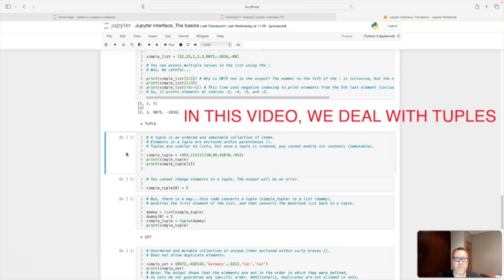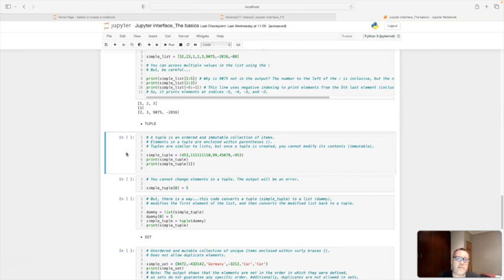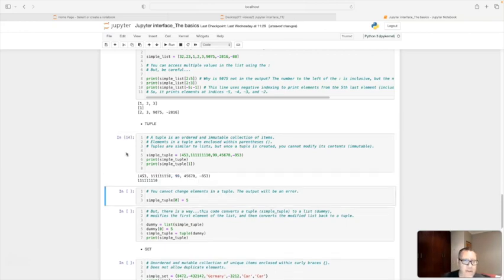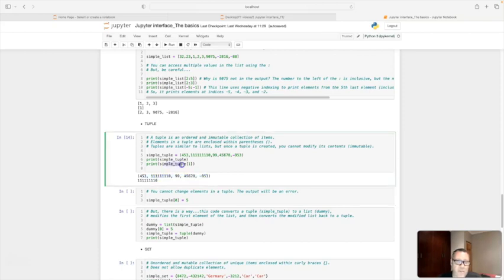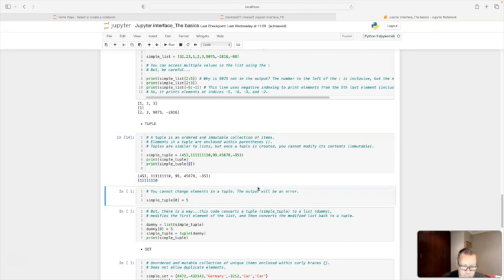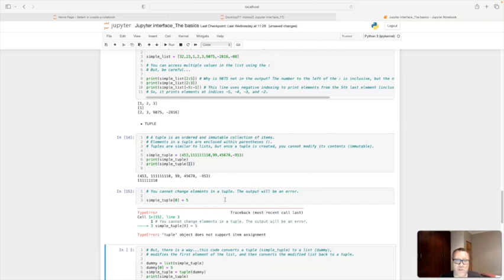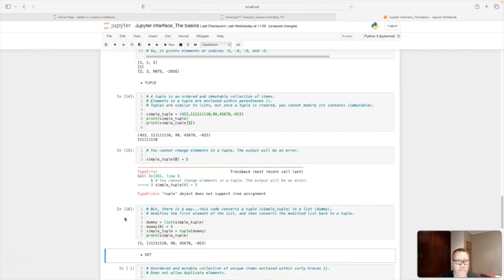TUPLES | PYTHON on JUPYTER NOTEBOOK: interface PART 2.2 of 2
In this video, I continue the collection of variables used in Python with Tuples.